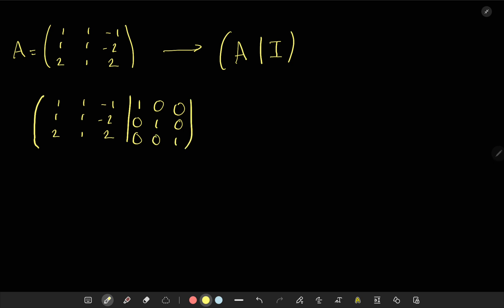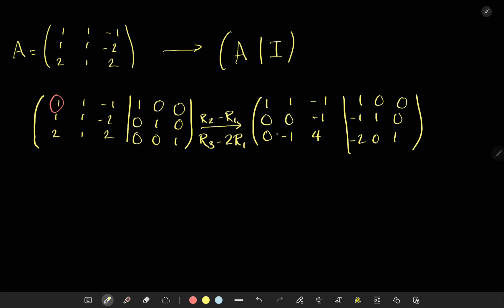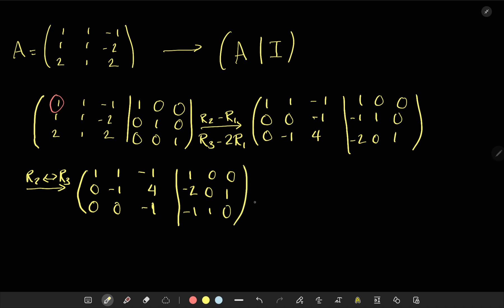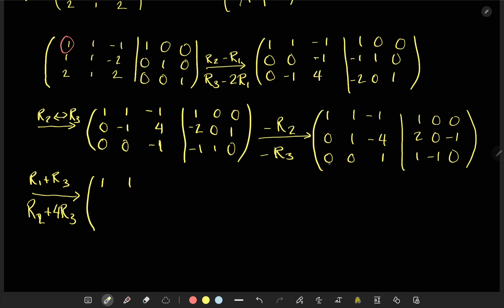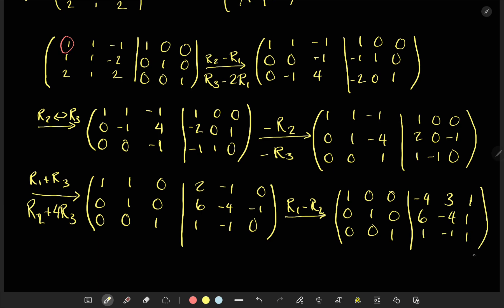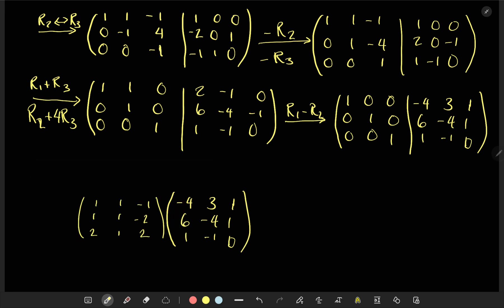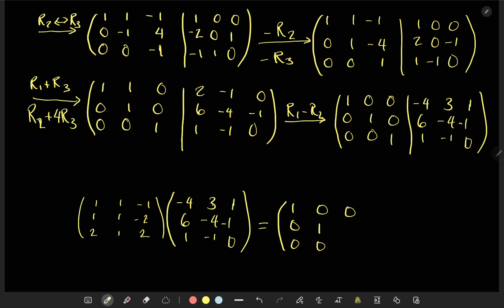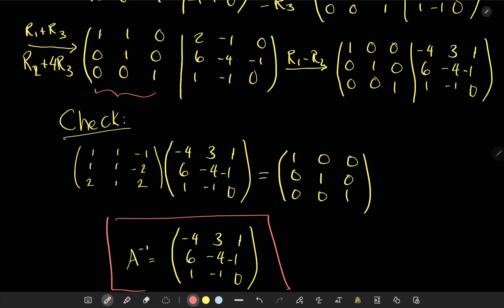How to compute the inverse of a matrix using Gaussian elimination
In this video we go over an example of how to compute the inverse of a matrix using Gaussian elimination.